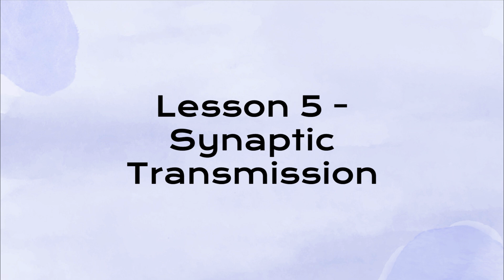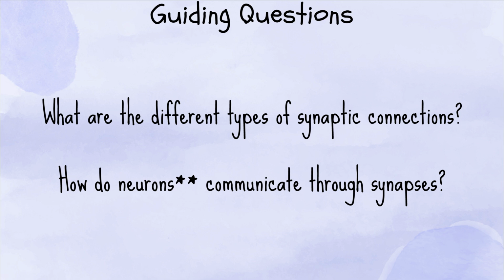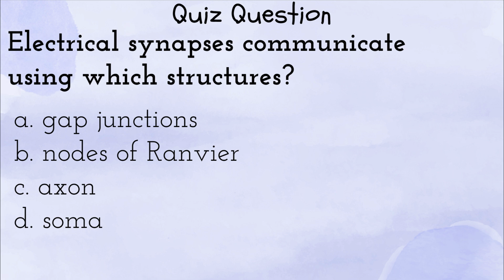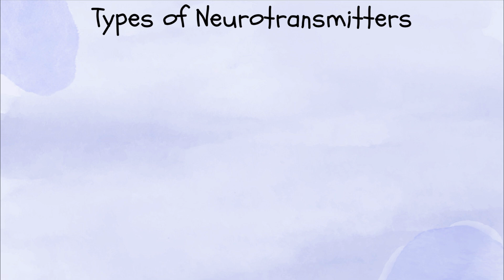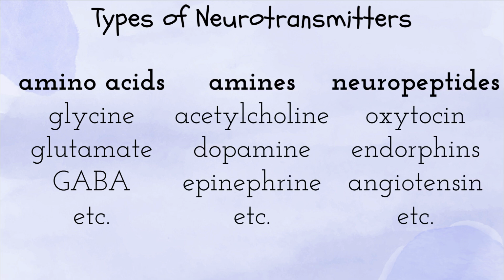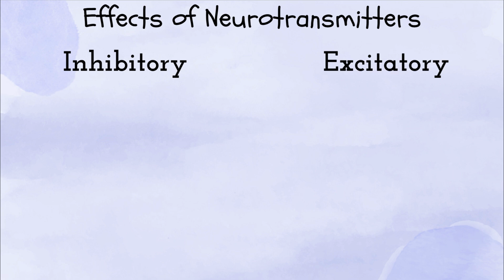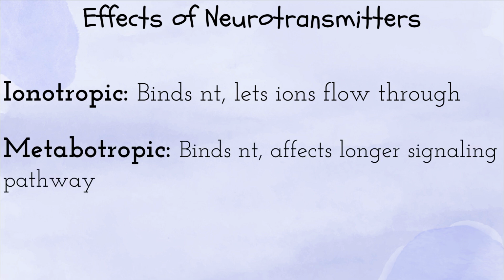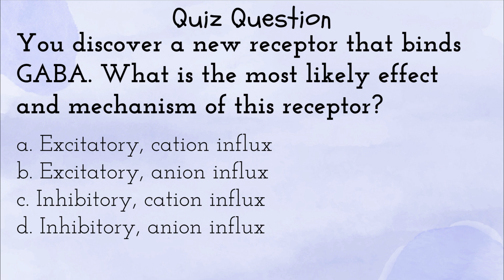Unit 1 Lesson 5 - Synaptic Transmission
Fifth lesson in the Neuroscience Basics Course, based on my studies as a Neuroscience major at the Georgia Institute of Technology. Sorry for the delay, I'll try to get things back on track from here!
0:00 - Intro
0:33 - Chemical vs. Electrical Synapses
1:16 - Quiz Question 1
1:36 - Axon Targets
2:06 - Types of Neurotransmitters
2:39 - Vesicle Fusion
3:20 - Effects of Neurotransmitters
4:22 - Quiz Question 2
5:08 - Conclusion

No AI was used in the creation of this video